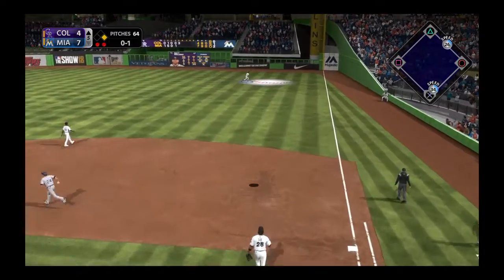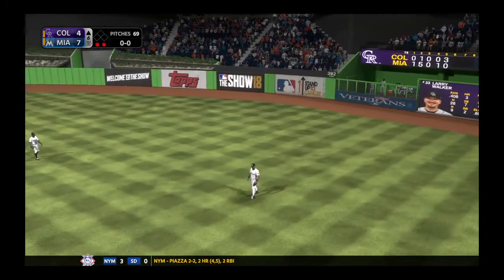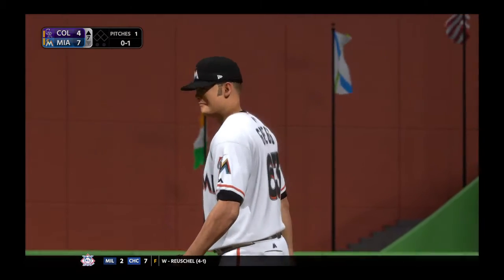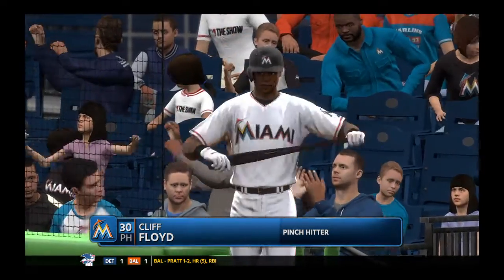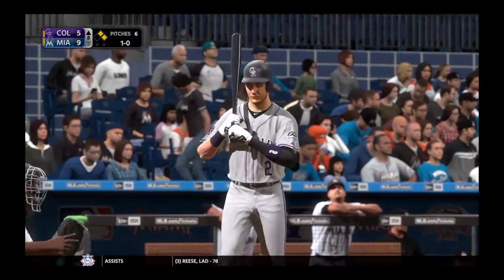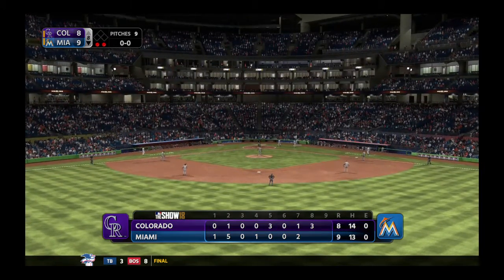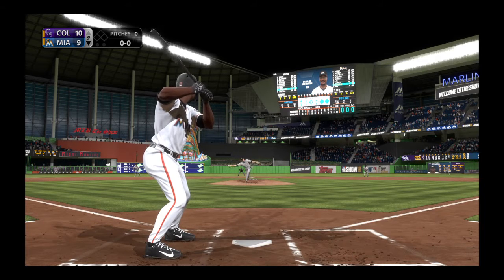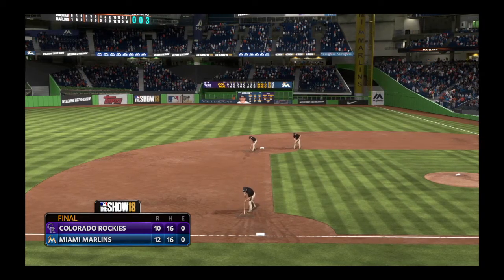MLB® The Show™ 18 That Ending